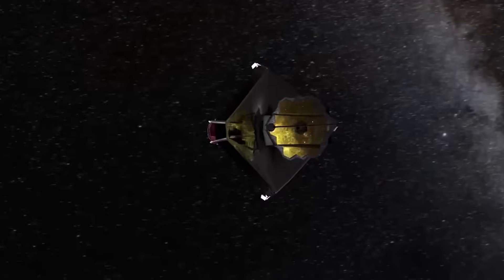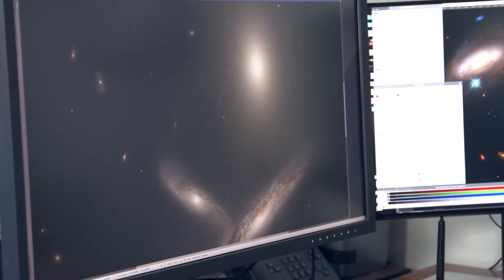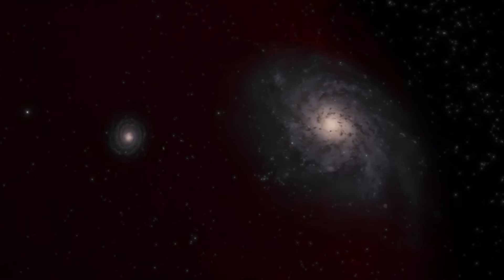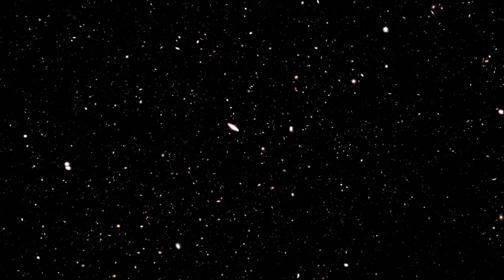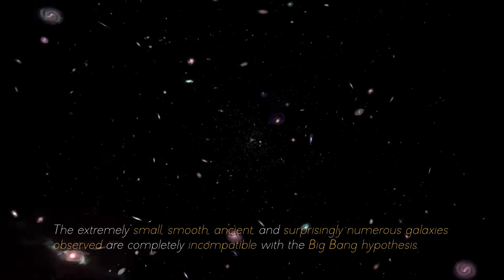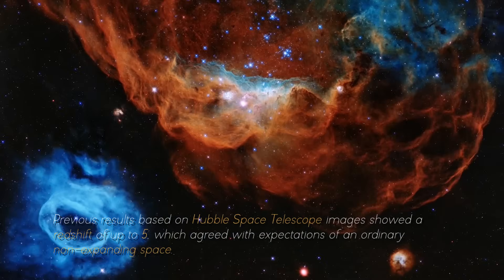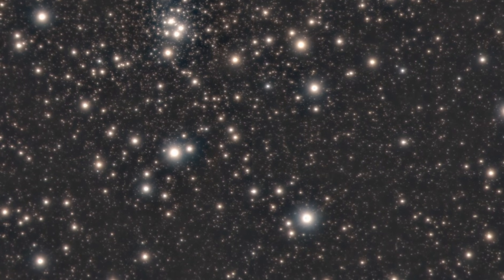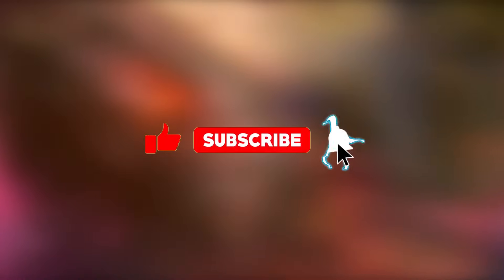James Webb Telescope Just Announced First Massive Structure Older Than the Universe